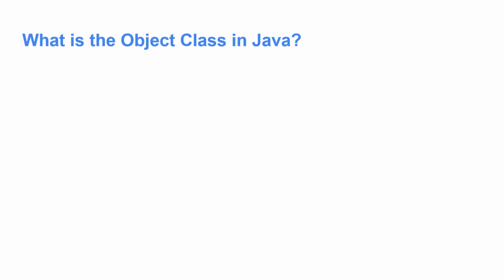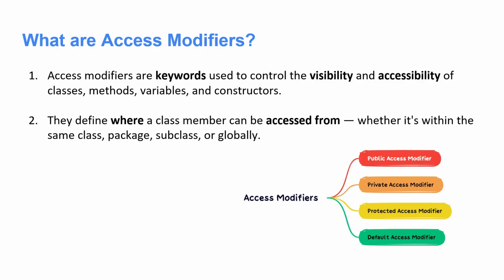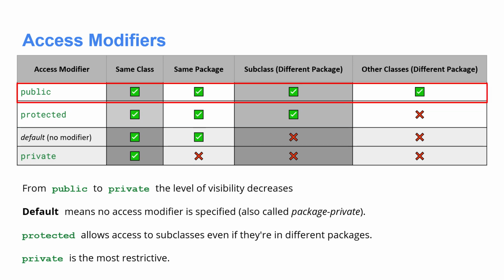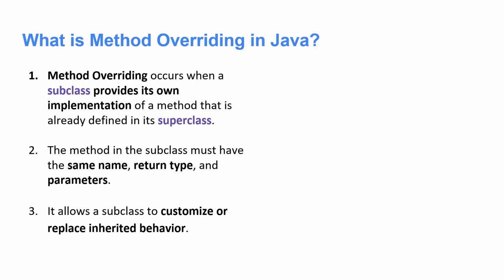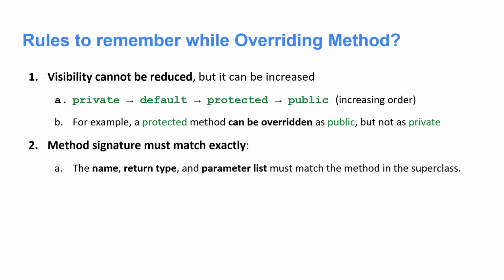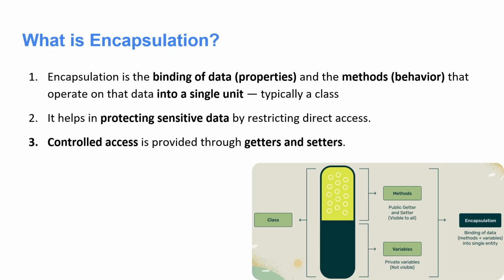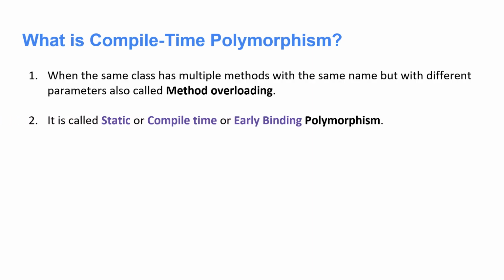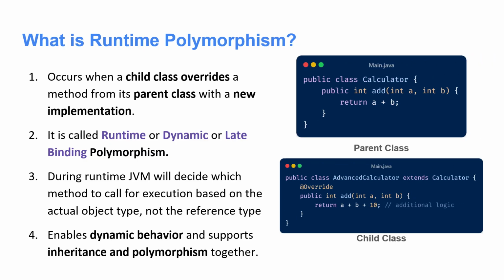#4 Java Interview Questions Part 4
Welcome to Part 4 of the Java Interview Questions series!

In this video, we dive deep into Object-Oriented Programming (OOP) concepts that are frequently asked in Java interviews. From understanding the Object class to mastering access modifiers, method overriding, encapsulation, and polymorphism — this video is packed with examples, explanations, and tips to help you succeed.

📌 Topics Covered:

00:00 – Introduction
00:32 – What is the Object Class?
01:10 – What are Access Modifiers?
01:55 – Access Modifiers Explained in Detail
03:00 – What is Method Overriding?
03:58 – Rules to Override a Method
04:53 – What is Encapsulation?
05:37 – What is Polymorphism?
05:56 – Compile-Time Polymorphism (Method Overloading)
06:36 – Runtime Polymorphism (Method Overriding)
07:30 – Outro / Final Thoughts

🎯 Whether you're a beginner or brushing up for interviews, this video will sharpen your OOP fundamentals and improve your coding confidence.

🔔 Don’t forget to:
✔️ Comment your questions
✔️ Turn on notifications for Part 5